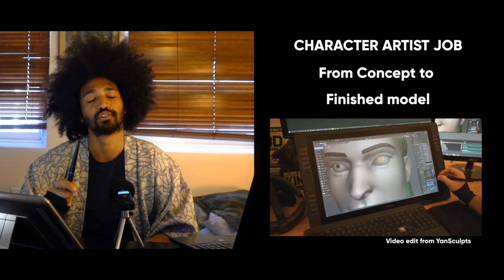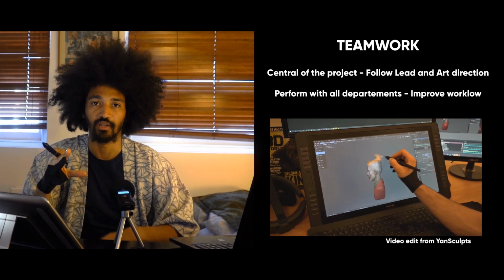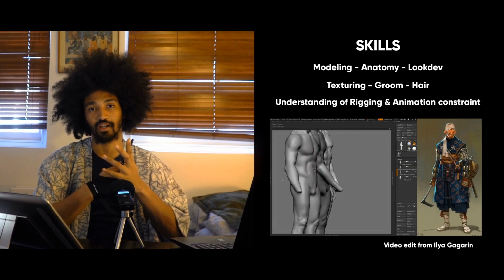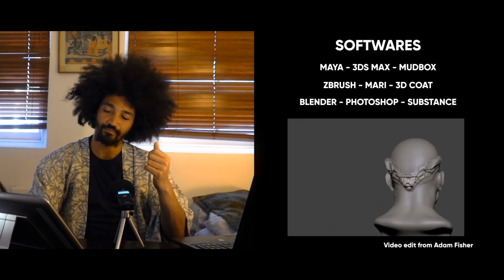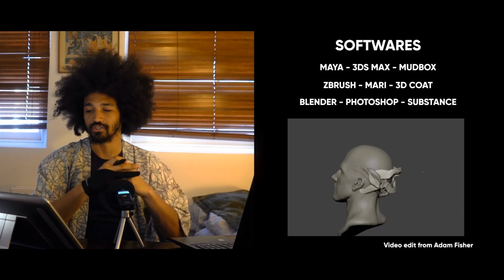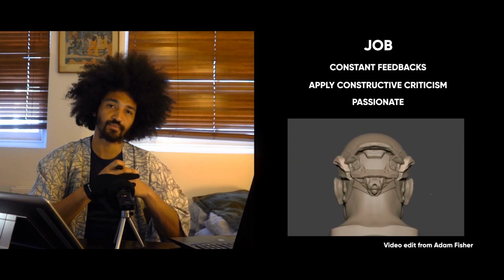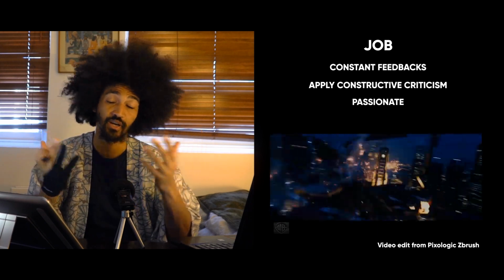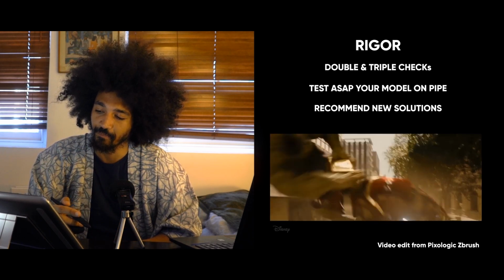How to be a 3D Character Artist ? Job explained !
In this video I will explained everything I know about 3D Character Artist job !